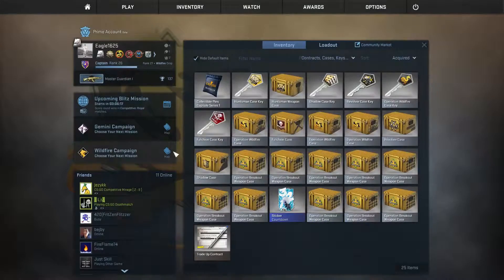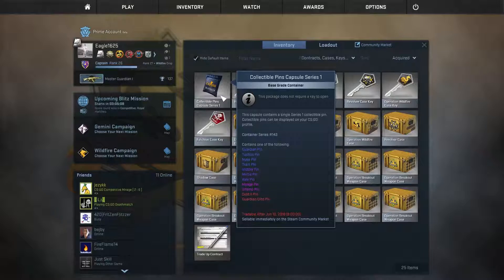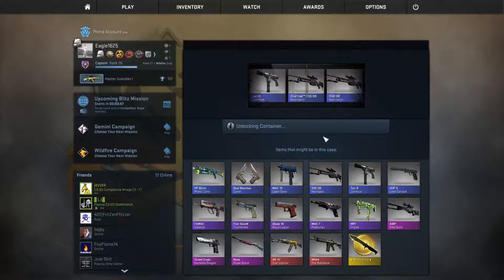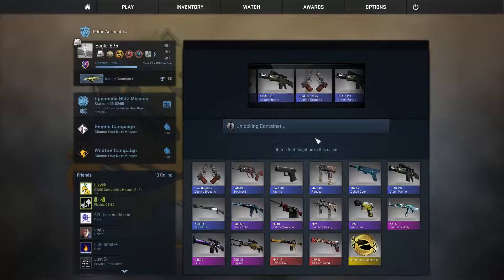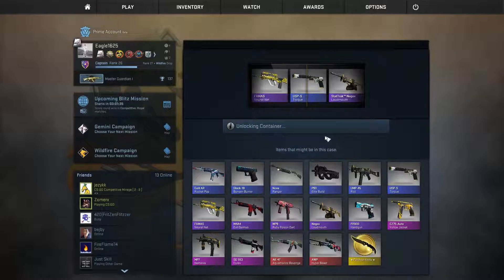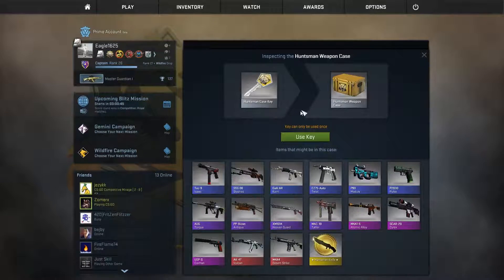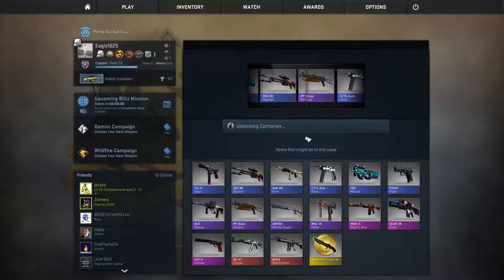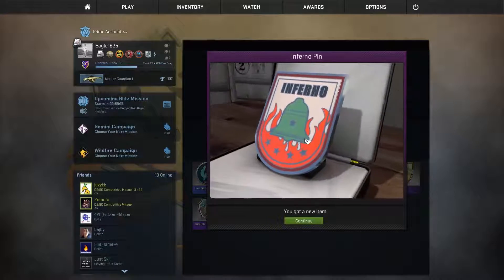Lesson two: Are you kidding me | CSGO | Case Opening #009[FullHD][60FPS][EN]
In this series I'm doing a caseopening.

In dieser Folge werden aus dem Spiel Counter Strike: Global Offensive Kisten geöffnet und die daraus gewonnen Skins werden anschließend in einem Deathmatch ausprobiert.

Player:
► Phil

Music Support by Approaching Nirvana
Licence & Stuff:

und
NCS:  (Intro)

Extra Tags: Chroma 3 Case M9 Bayonet Doppler Knive FN CSGO